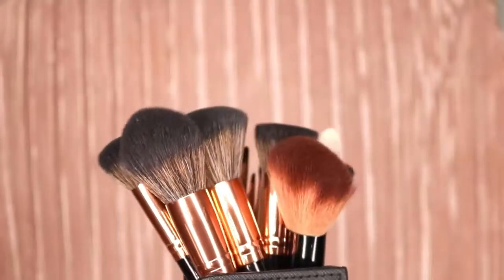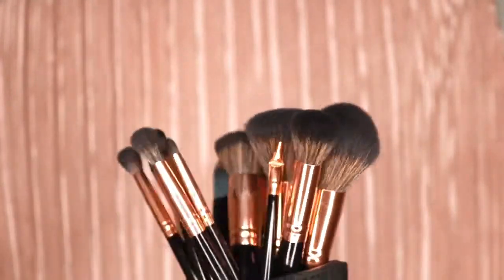HOW TO CLEAN MAKEUP BRUSHES AND BEAUTY BLENDER!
Hey Everyone!

Today's video is on howtocleanmakeupbrushes and howtocleanbeautyblenders , and sponges. I've been dying to share this with you guys.
 I put together a tutorial showing the easiest, best, quick, and cheapest way to clean all your makeup brushes in one go.
 Hope you will like it. Also, links to buy these brushes and sponges are down below.

Stay safe and stay strong.

Sending love and hugs
Aliza Sudan